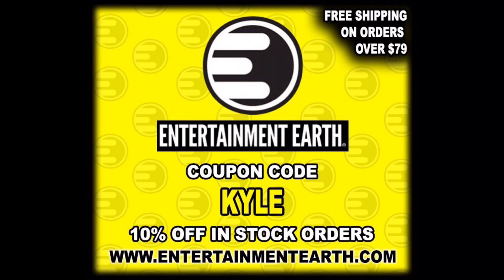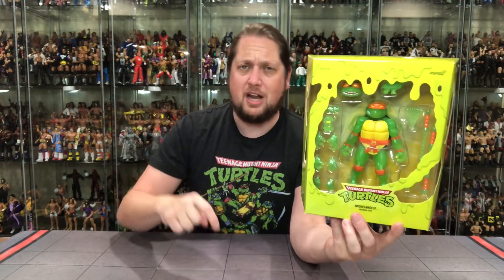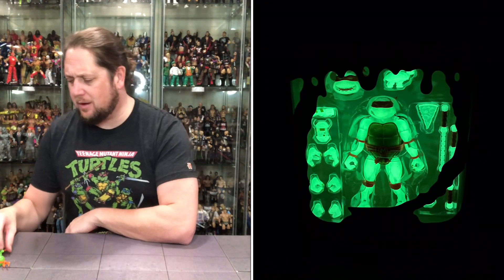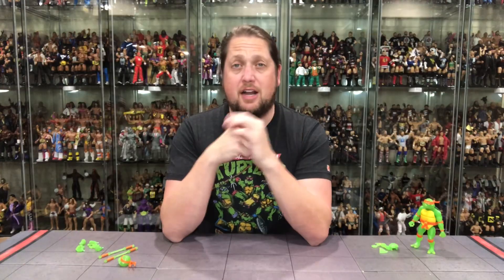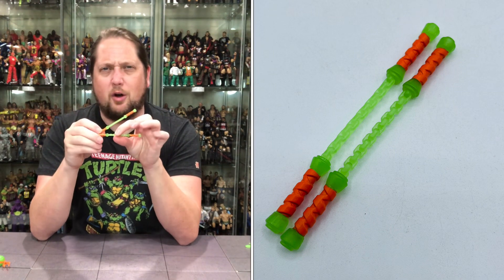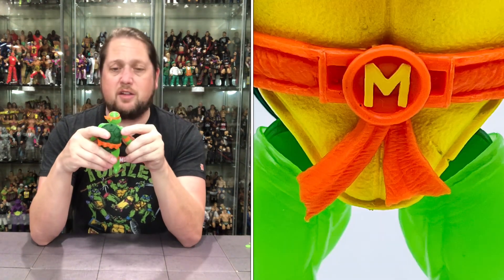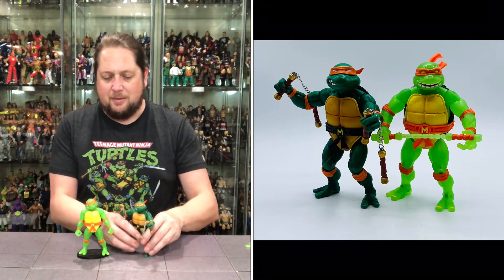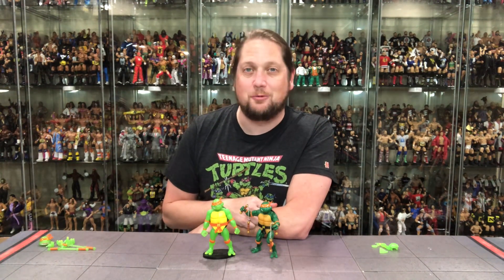Michelangelo S7 Ultimate Glow In The Dark Ultimate Edition Unboxing & Review!